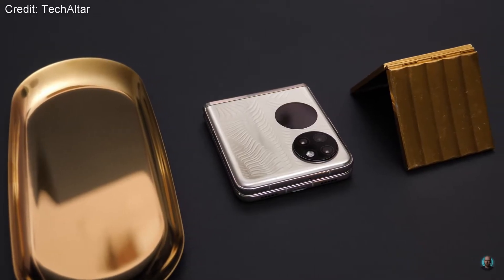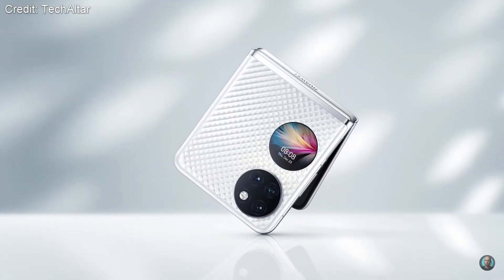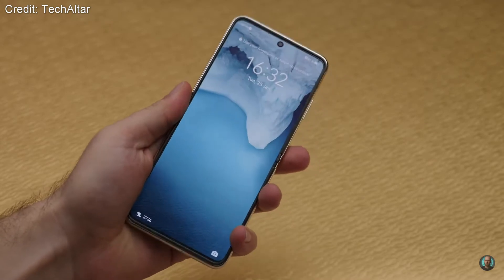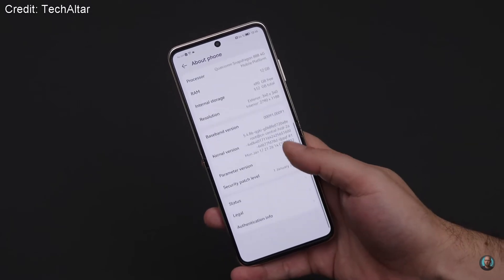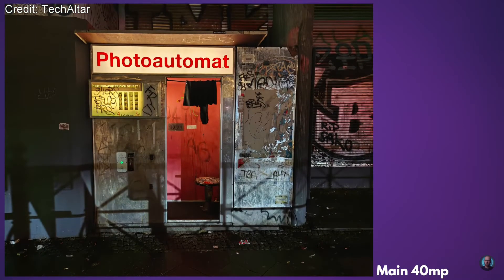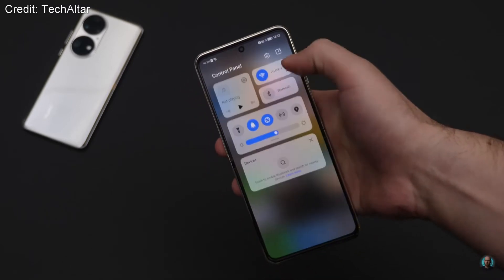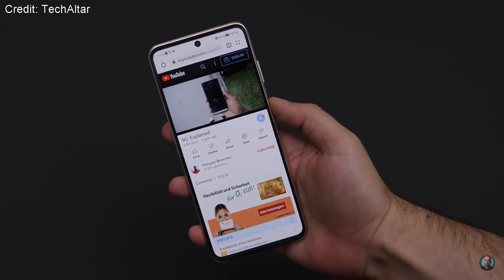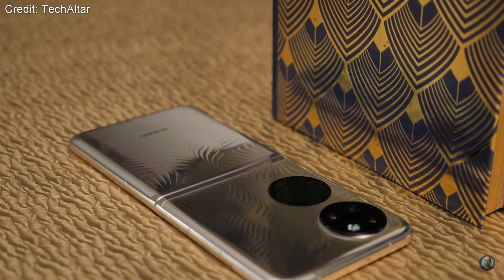Huawei P50 Pocket - Trouble for Samsung?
The Huawei P50 Pocket is one of the first phones the company is releasing to the market since they were banned from using Google Play services. They are betting a lot on their newly made operating system and they have a lot of catching up to do if they want to compete with Apple and Google. So have they made a good start with this phone...?